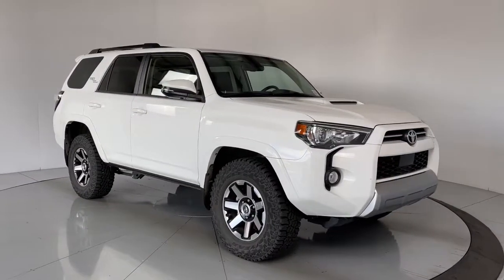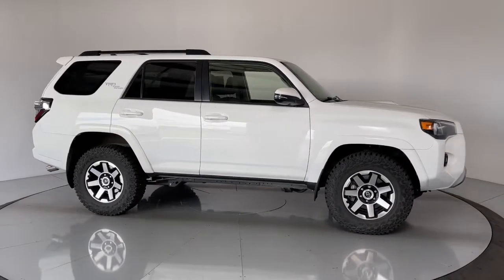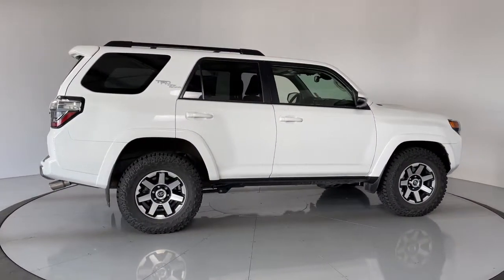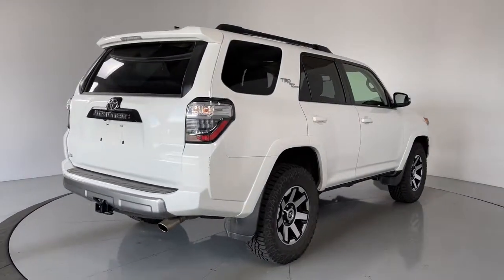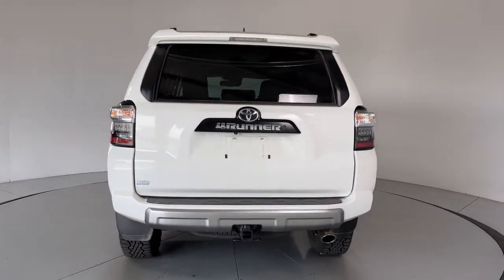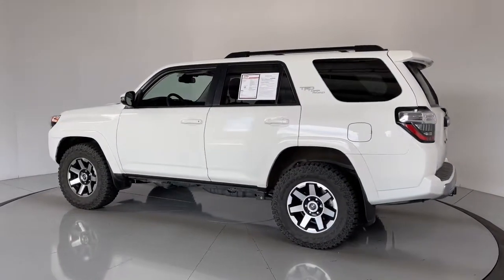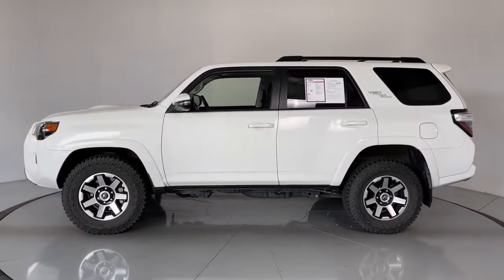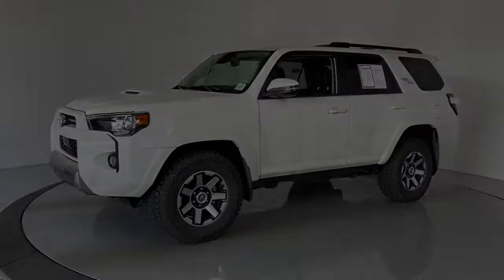2020 Toyota 4Runner Prescott, Flagstaff, Phoenix, Bullhead City, Havasu, AZ PT5455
Super White Used 2020 Toyota 4Runner available in Prescott, Arizona at Findlay Toyota Prescott. Servicing the Flagstaff, Phoenix, Bullhead City, Havasu, AZ area.
2020 Toyota 4Runner TRD Off-Road Premium - Stock#: PT5455 - VIN#: JTEBU5JR9L5818207